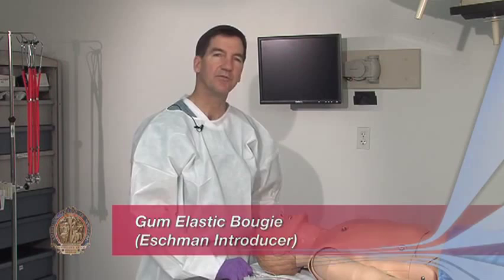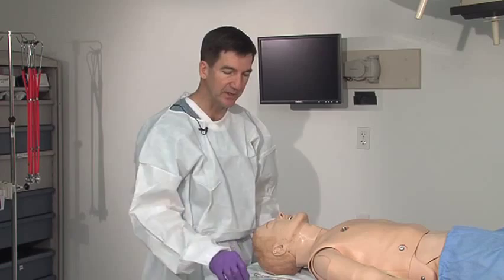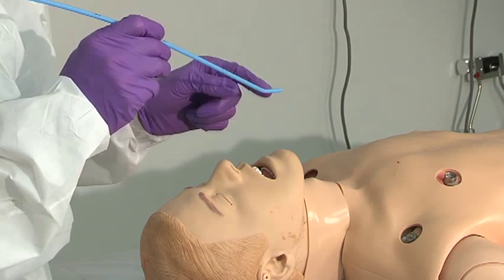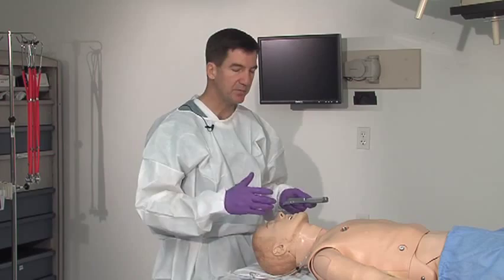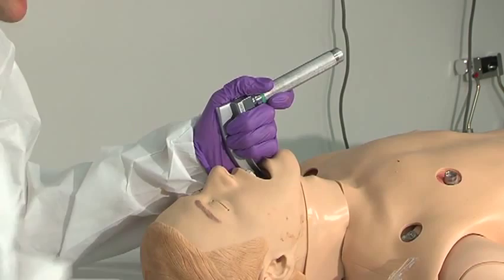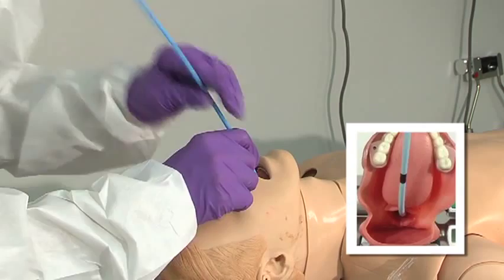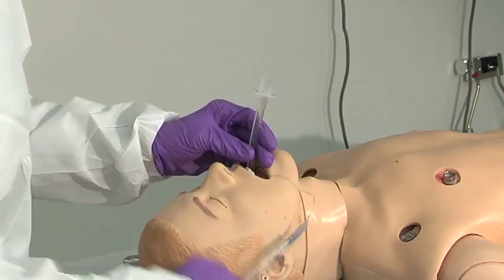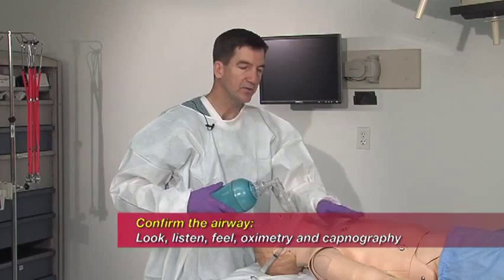10 Gum Elastic Bougie Eschman Introducer